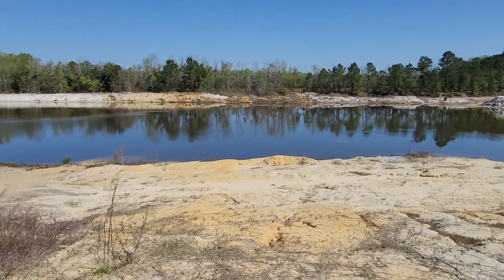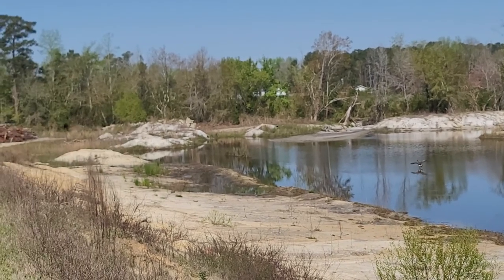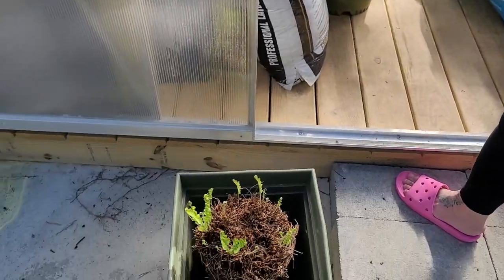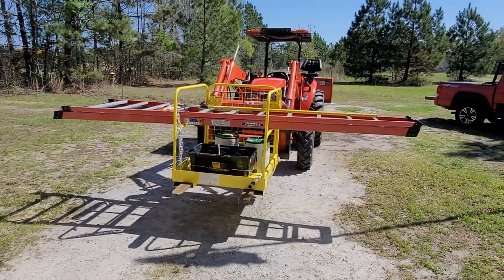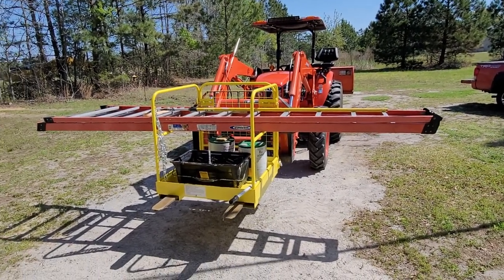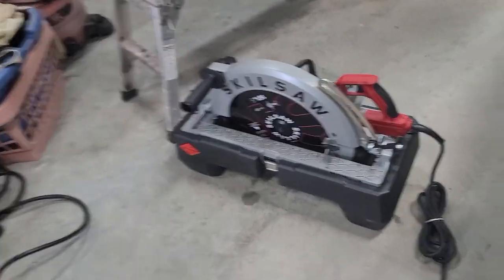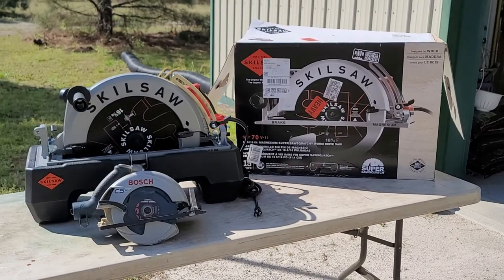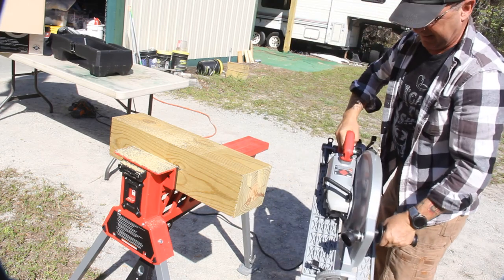New HUGE Skillsaw "Sawsquatch" 16 5/16" Circular Saw Review & Updates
I do a review of the 16 5/16" circular saw from Skillsaw which can cut 6x6 material in one pass. I also give updates on Up-Coming Bonfire for David's 31st Birthday, current, / future projects, lake status and Greenhouse happenings.